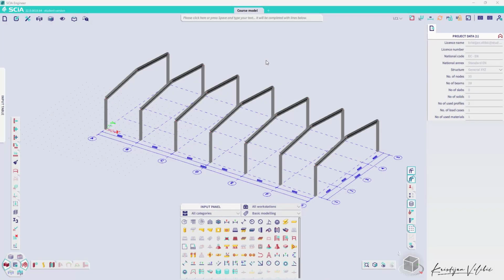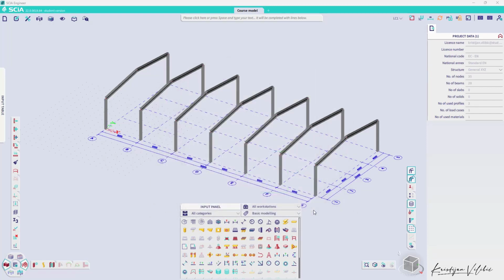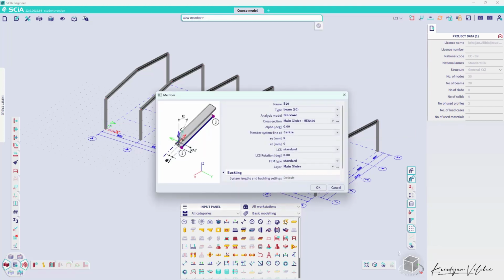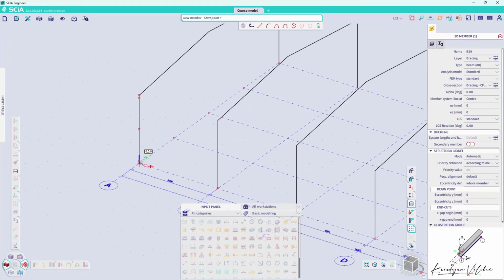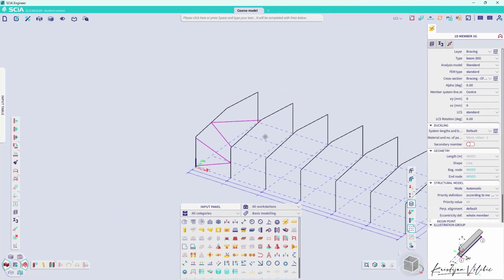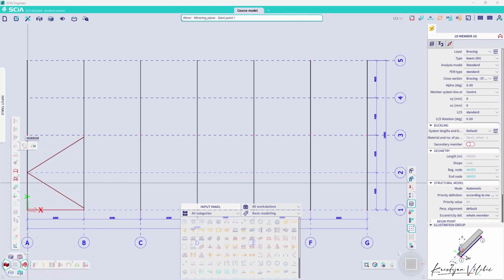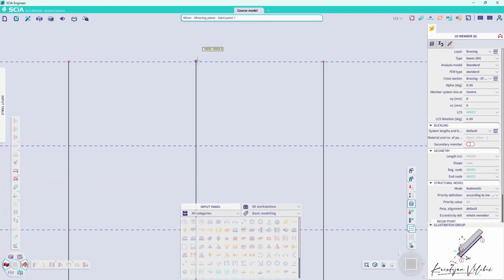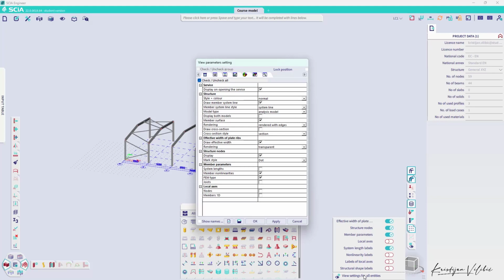Modeling the Bracing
In this video, you will learn how to model the bracing. It covers creating a new cross-section and using the Points on Line option for drawing. The video also explains how to use the Mirror command. Finally, the video demonstrates how to set up the display of elements in different colors according to cross-sections or layers.